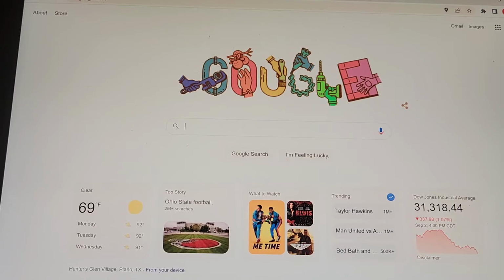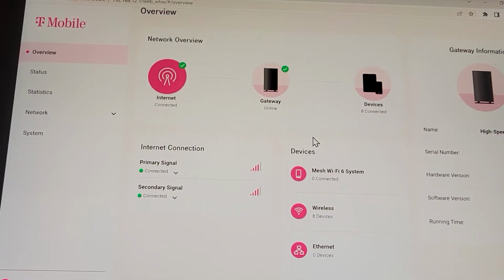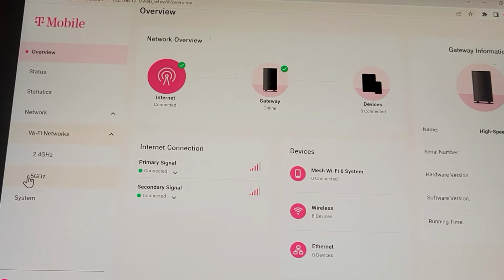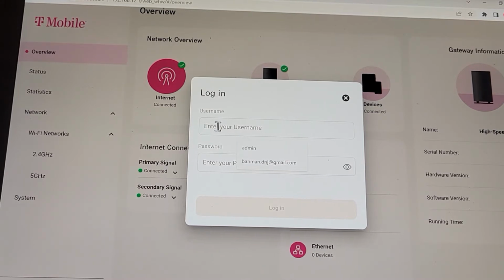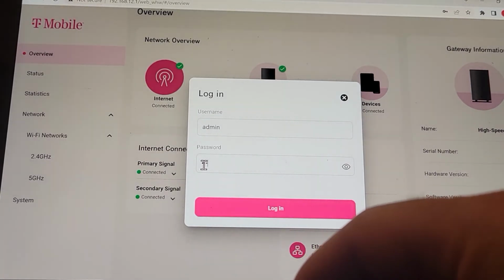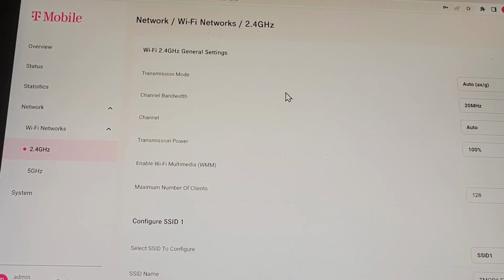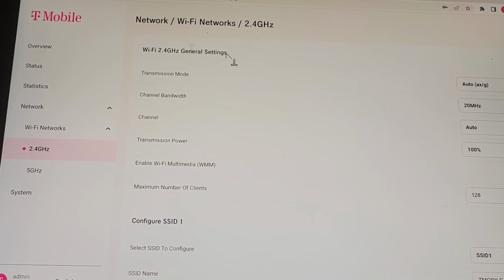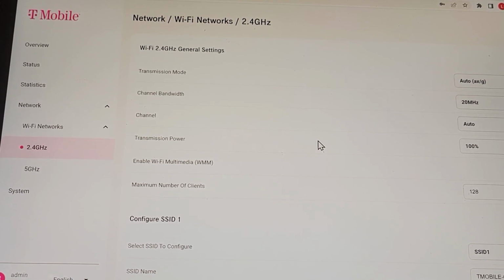How to Change T mobile 5G home internet WIFI to 2.4 G and Vice versa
Many wifi Enabled devices like smart cameras ,Printers ,Etc. are only compatible with 2.4 G WIFi and Do not support 5G .When you get TMobile home internet it automatically broadcast 5G and to connect them to new WiFi you need to change the Router setting to Broadcast 2.4 G as well .